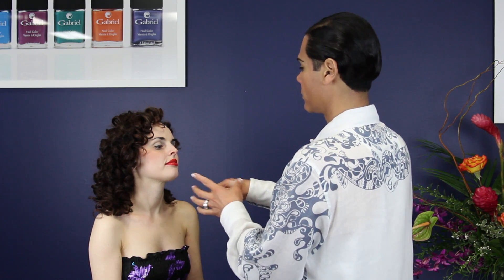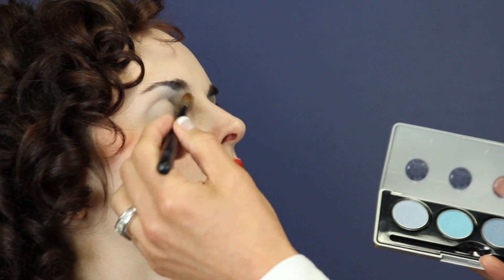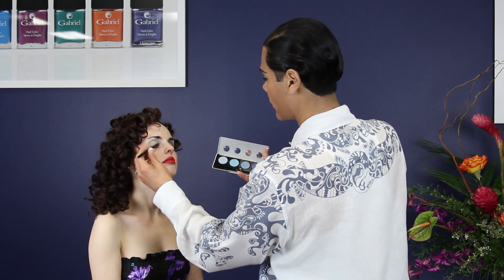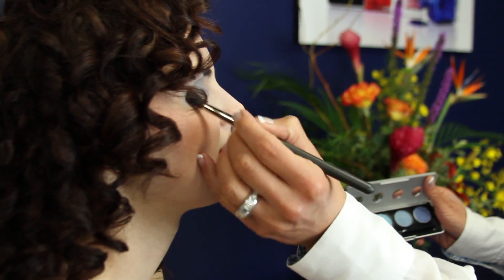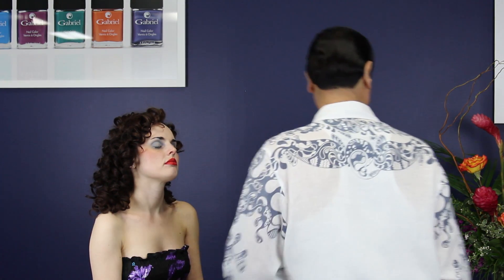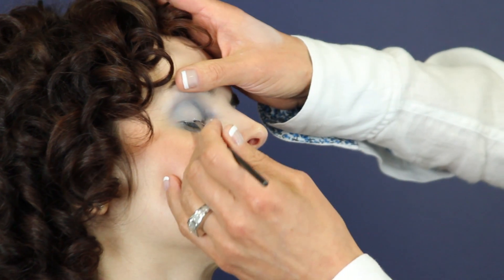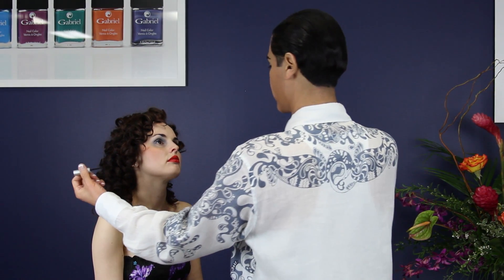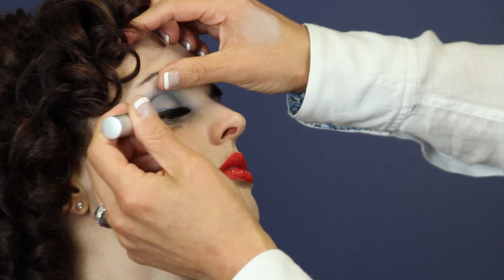Paradise Collection: Oasis Tutorial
The Oasis shadow palette is a serene collection of ZuZu Luxe eye shadows, featuring an ombre of blues for a light wash of colors or a seductive smoky eye.